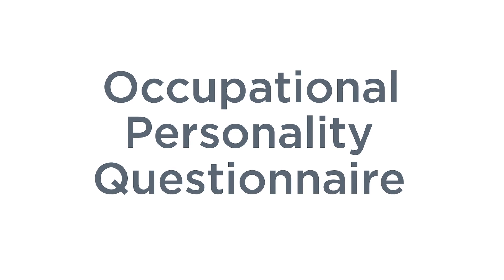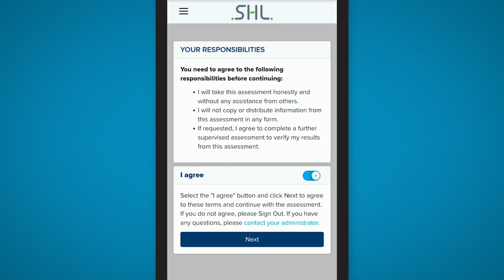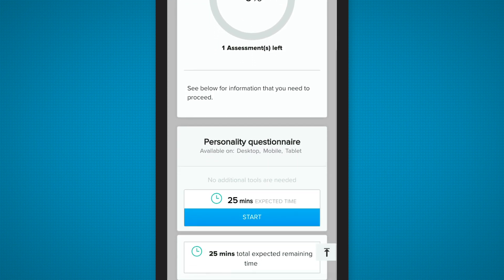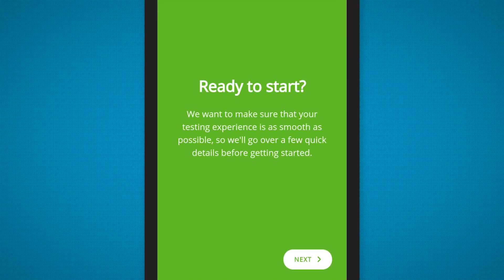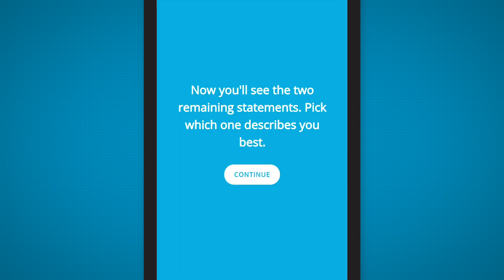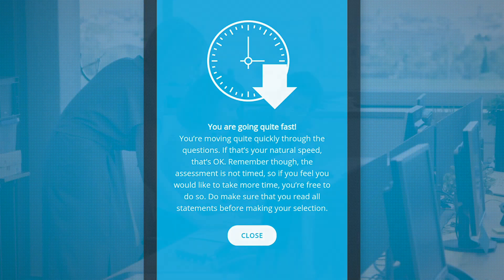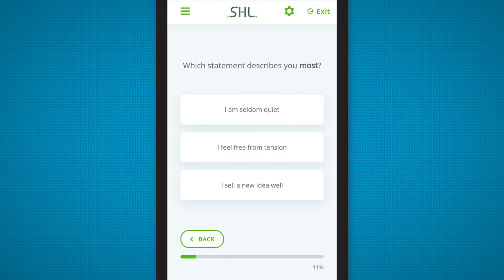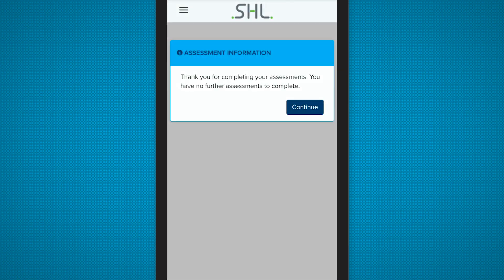SHL OPQ Reimagined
The new look and feel of OPQ is designed to help attract the best candidates and enhance your brand with a new mobile-optimized participant experience.